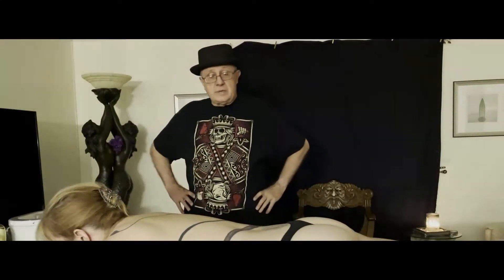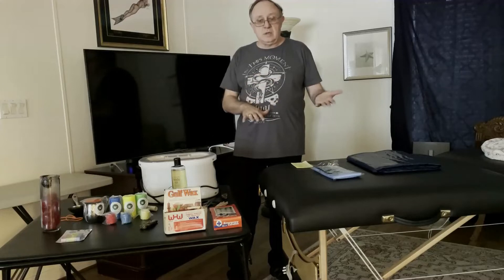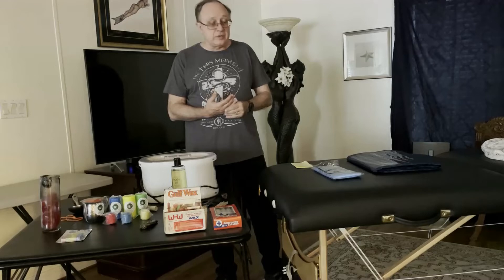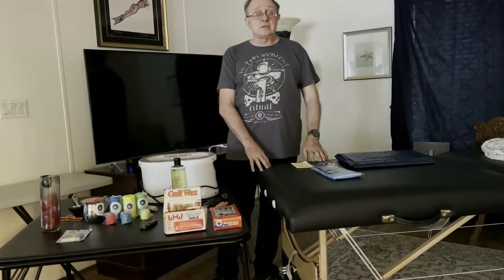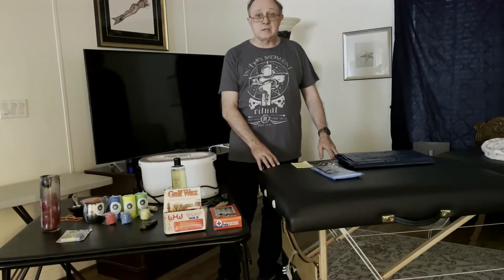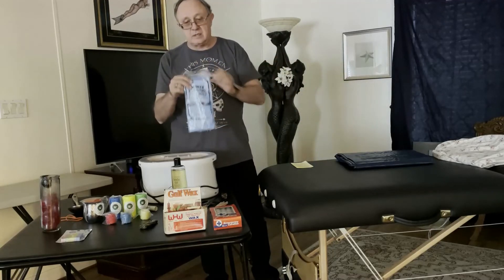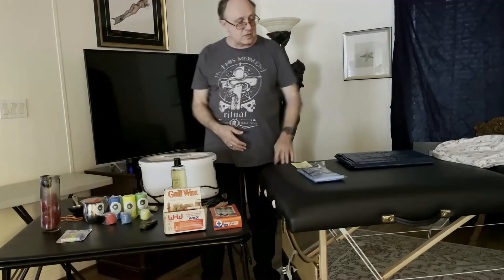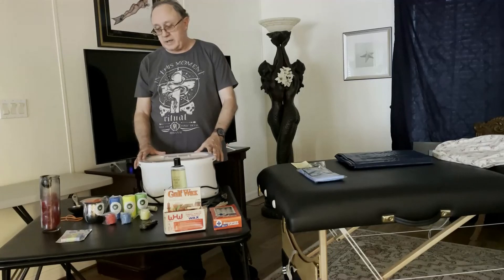Prepping for Erotic Wax Play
Instructional video. Wax is very difficult to remove from carpets, hair, almost anything it touches and cools on. Preparing the play area is important if you want a fun wax session and easy cleanup afterward. Watch these tips. Part of a playlist of instructional videos on erotic wax play. Most of the videos on this topic on YouTube focus on candle dripping style of wax play. This series will focus on other safer fun techniques for wax play and also how you can drip candles safely, even store bought candles that are not designed for erotic wax play.

or in
eBook format